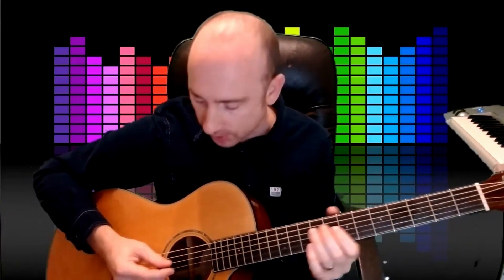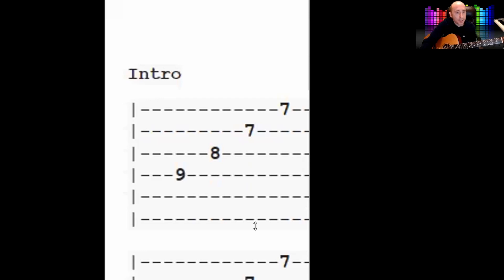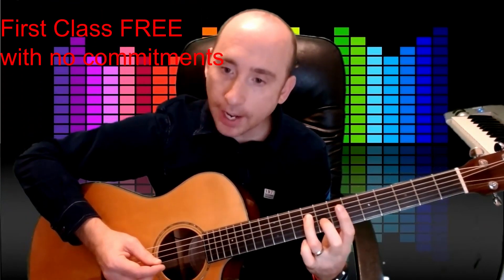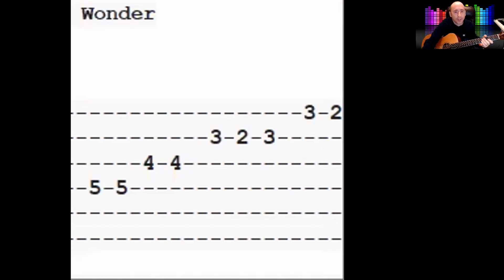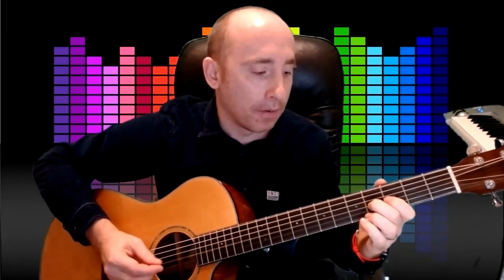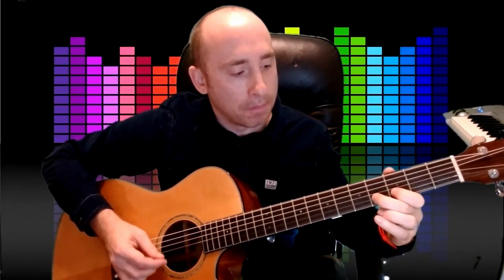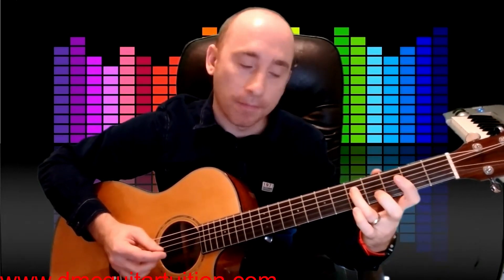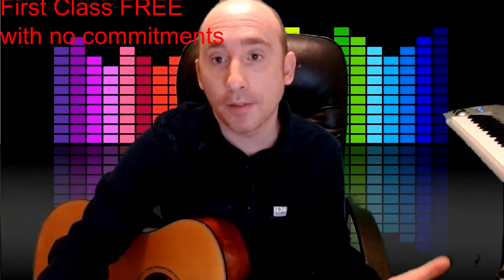Sir Duke Riff